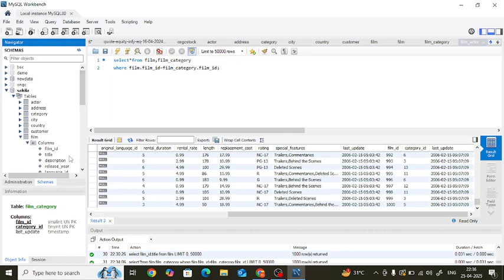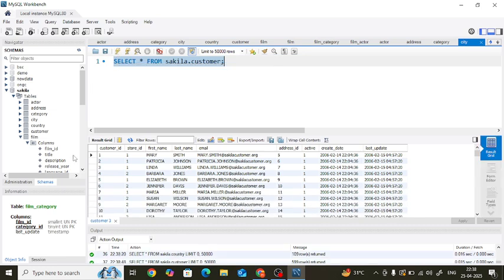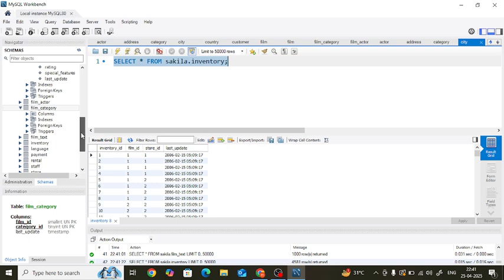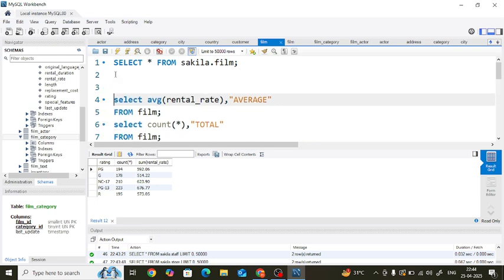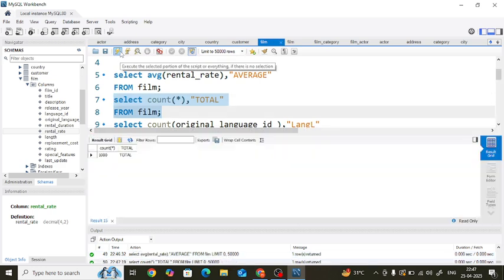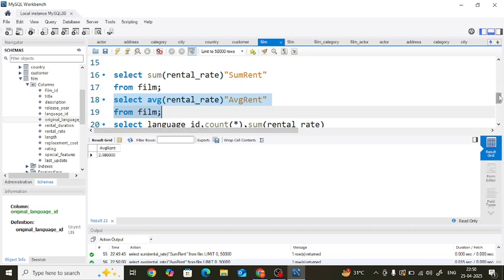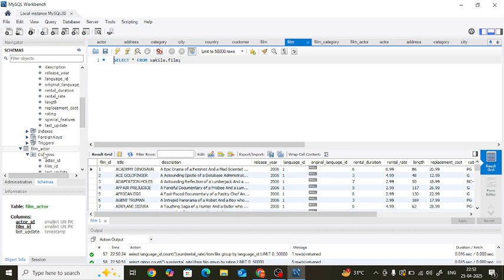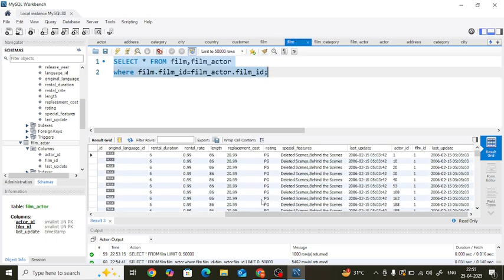Unlocking the Power of SQL: Function Types Explained#rlanguagestatistics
🔥 Unlocking the Power of SQL: Function Types Explained! 🔥 Dive into the world of SQL as we explore the different types of functions that can transform your data management skills! Whether you’re a beginner looking to grasp the basics or an experienced developer seeking to enhance your toolbox, this video is packed with valuable insights. Learn about built-in functions, user-defined functionalities, and essential strategies to manipulate data effortlessly. Let’s master SQL together! 🚀